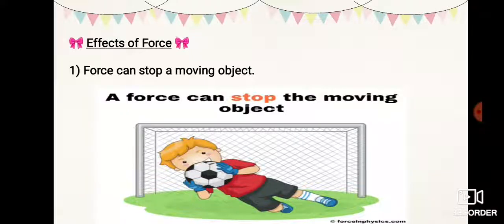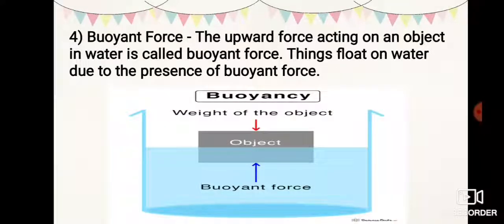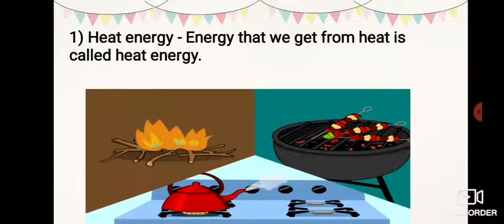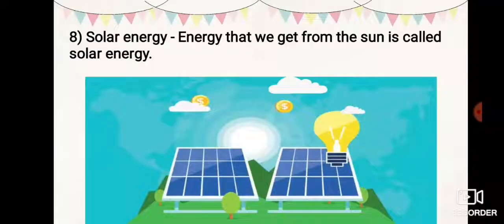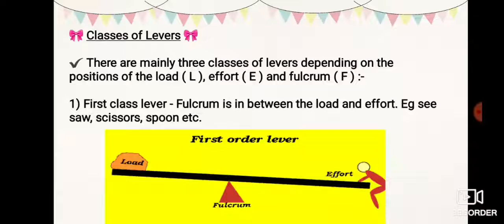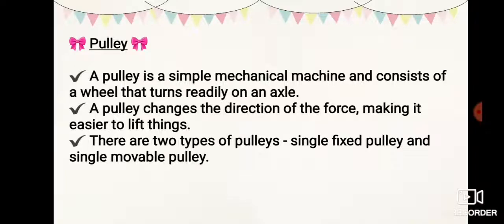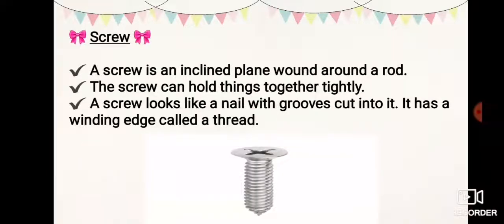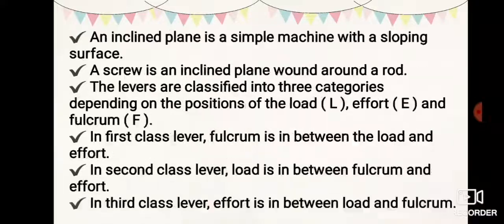Lesson 9 - Force, Work and Energy (Std - 5)(Subject - Science)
Instructions - Dear Students, Kindly go through the explanation video of the lesson.